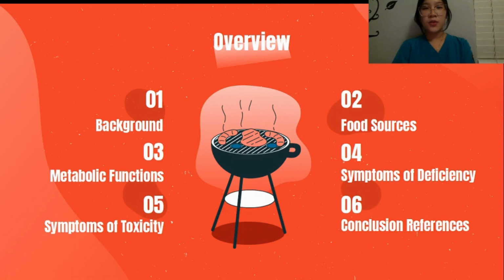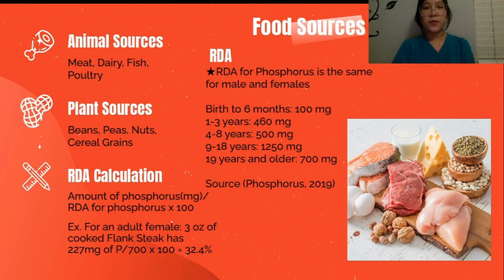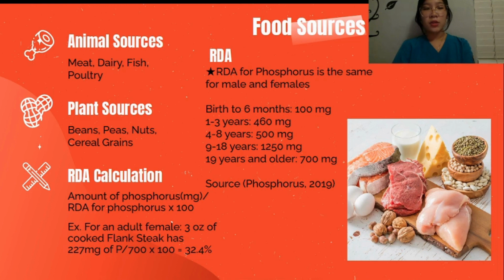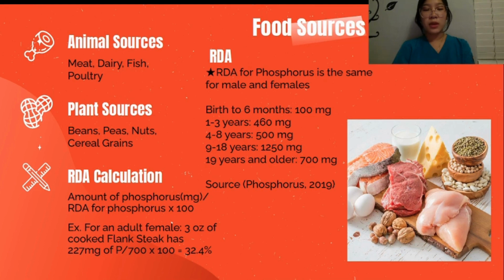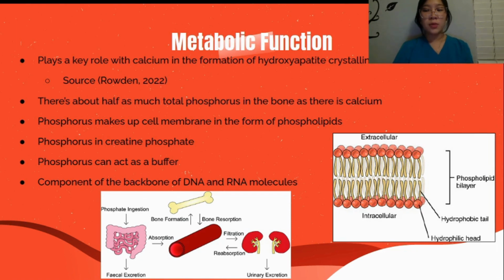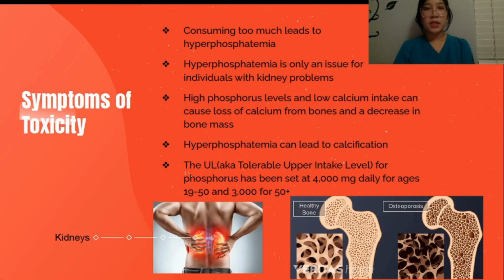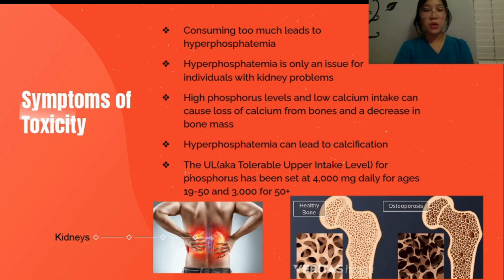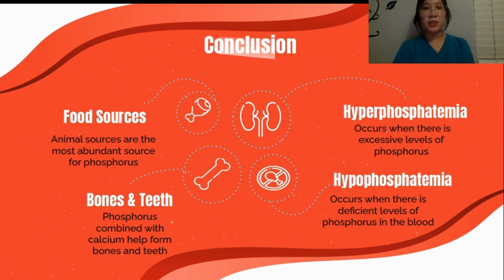Phosphorus: Vitamin/Mineral Presentation